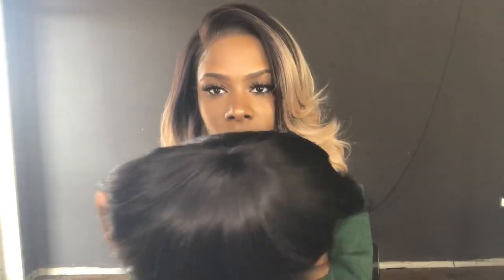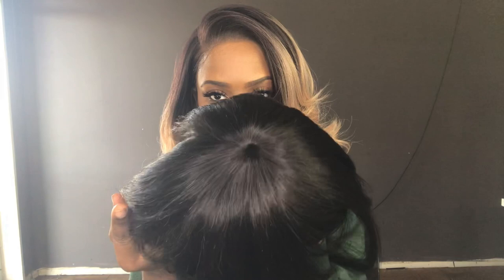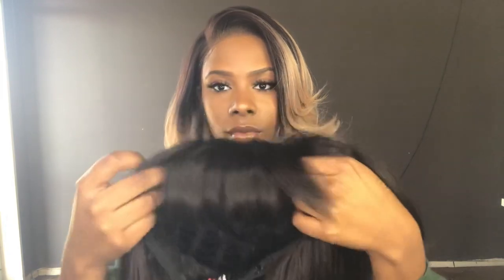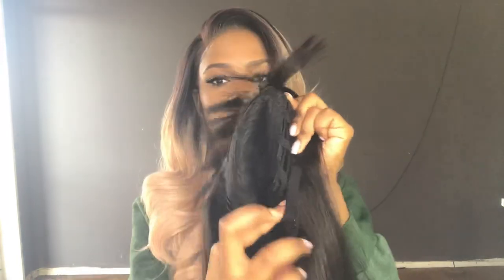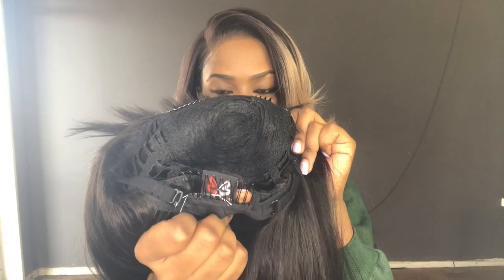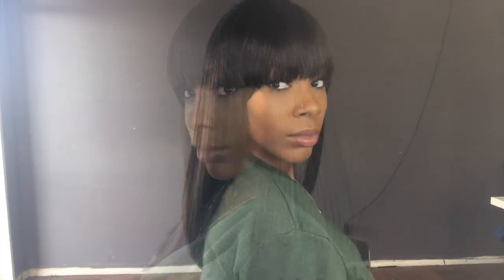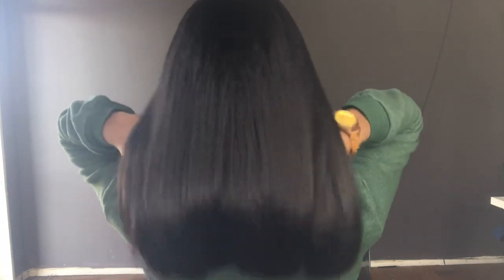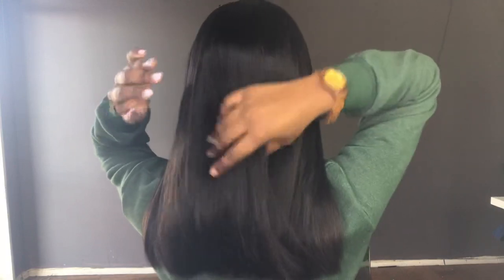Bobbi Boss Synthetic Wig - M593 Eve * HairSoFlyShop *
Hello beautiful people todays wig was sent  to me from HairSoFlyShop 😊

Brand: Bobbi Boss
Style:   M593 Eve
Color:  1B